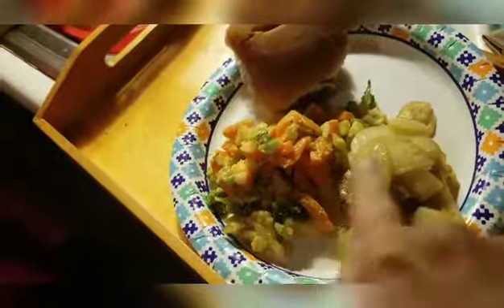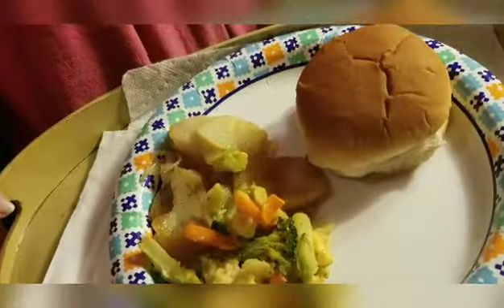momma an I team up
momma an I team up and booked a darn good dinner. hamburgers fried traders an mix veggies  was very good